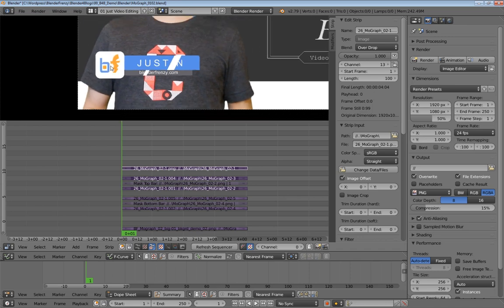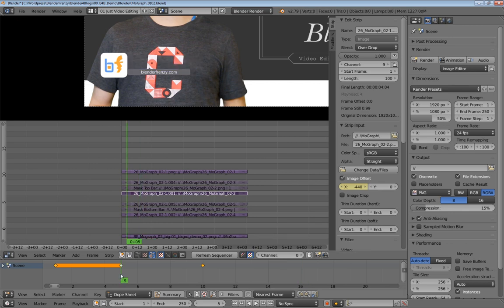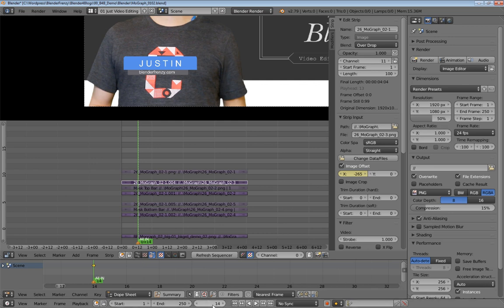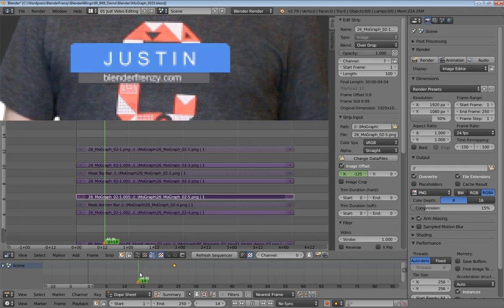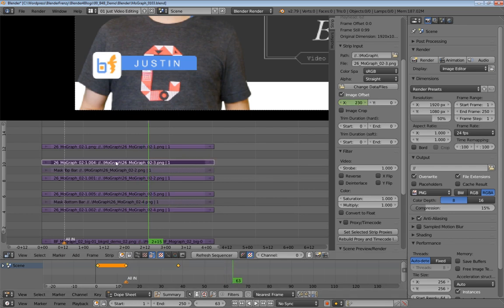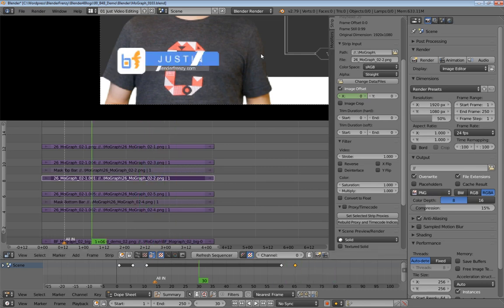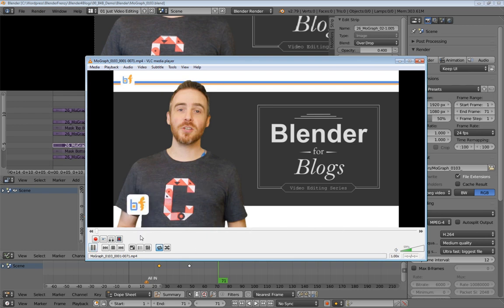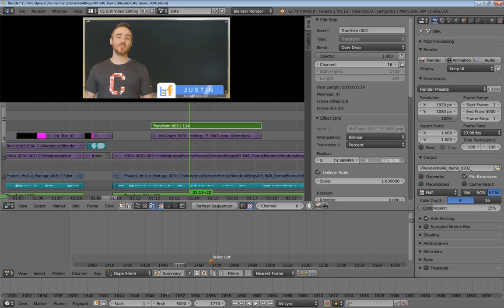28) Blender for Blogs | Phase 3 - Part 15: 2D MoGraph Animation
ANIMATE your 2D Motion Graphic in Blender's Video Sequence Editor (VSE) !